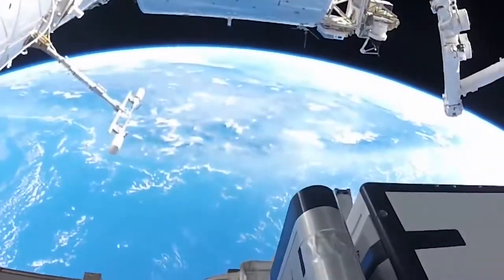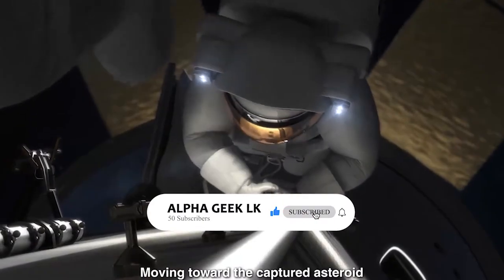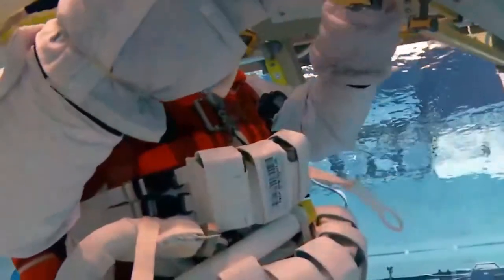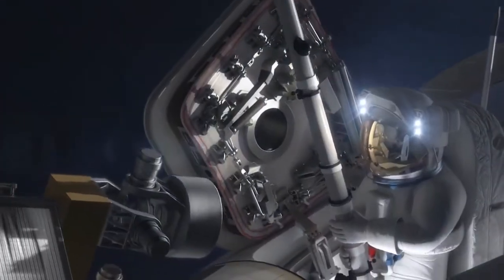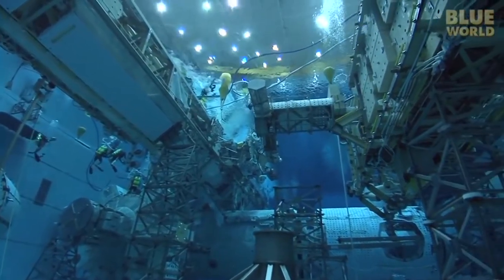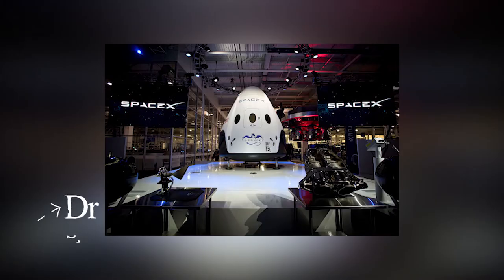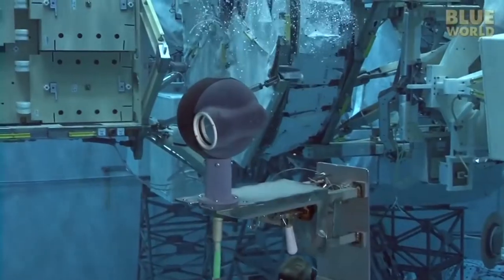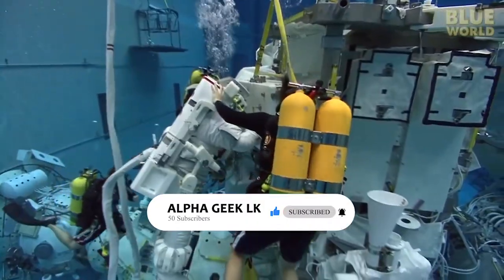How NASA trains there astronauts for space walks ? | NASA astronaut training | Neutral Buoyancy Lab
This video is about Neutral Buoyancy Lab (NBL) which is use to train the astronauts for the space walks. Also it have been one of the largest pool in the world. This video will provide you a complete knowledge on NASA' s Neutral Buoyancy Lab in few minutes. Stay safe and Thank you !!!

Video Credits :-   NASA Goddard
                              NASA
                              Blue World TV

0:00-0:40   Introduction
0:40-0:52   What is NBL ?
0:52-1:04  For what EVA is stands
1:04-1:57  About NBL
1:57-2:30  How astronauts practice spacewalks
2:30-2:59  End